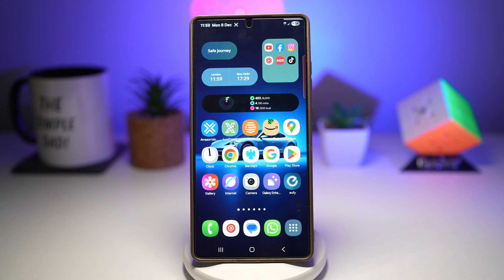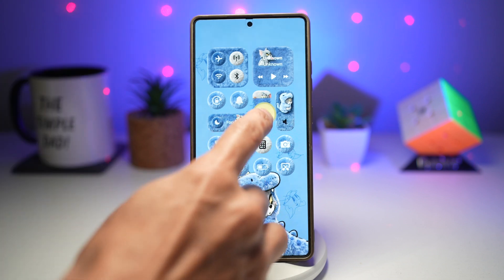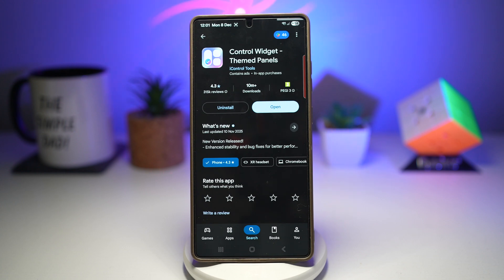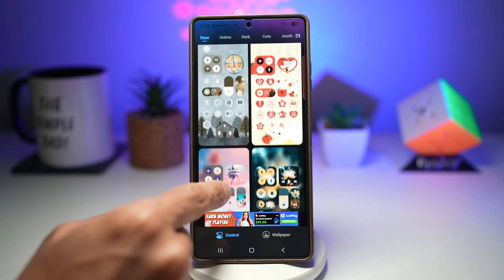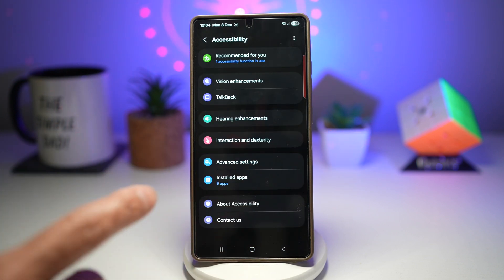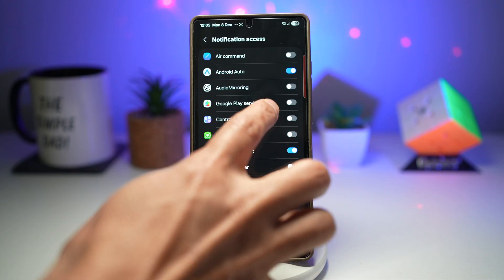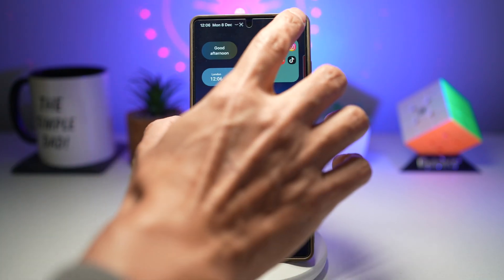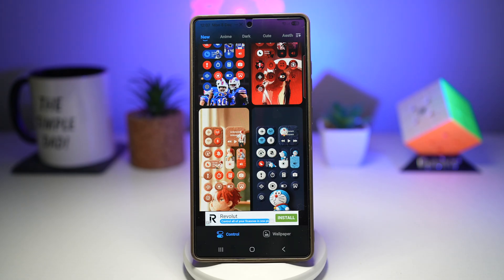Get iOS 26 3D Fluffy Quick Panel on Any Samsung Galaxy ONE UI 8 | Free Control Widget Tutorial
Want the new iOS 26 3D Fluffy Quick Panel on your Samsung Galaxy phone? In this video, I’ll show you step-by-step how to install the iOS-style fluffy quick panel on ANY Galaxy device running ONE UI 8 using the free Control Widget app!

This method requires:
✔️ No root
✔️ No paid themes

You’ll learn how to download the Fluffy Theme, apply it, customize it, and transform your Samsung quick panel into a smooth, modern, 3D iOS-style layout.

✨ What You’ll Learn:
- How to install the Control Widget app
- How to apply the 3D Fluffy iOS 26 theme
- How to customize your Galaxy quick panel
- How to get an iPhone-style UI on Android for free
- Tips for ONE UI 8 customization

🔥 Works on:
- Samsung Galaxy Z Fold/Flip
- Any phone running ONE UI 8

Chapters:
00:00 – Intro: iOS 26 3D Fluffy Quick Panel on Samsung
00:15 – What You Need (Control Widget App)
00:33 – Quick Panel Features Overview (Brightness, WiFi, Data, More)
00:58 – Downloading Control Widget from Play Store
01:20 – Fresh Installation & App Setup
01:40 – Allowing Permissions & Notifications
02:05 – Exploring Available Themes (Glass, Fluffy, More)
02:32 – Selecting and Unlocking the Fluffy Theme (Ad Required)
03:00 – Enabling Accessibility and Required Permissions
03:37 – Applying Floating Window, Notifications, Camera Access
04:00 – Fluffy Quick Panel Successfully Applied
04:17 – Using the New 3D iOS-Style Quick Panel
04:40 – Switching Themes & Customization Options
04:55 – Benefits of the Fluffy 3D Quick Panel
05:20 – Final Thoughts & Full Quick Panel Demo
05:40 – Outro: Like, Share, Comment & Subscribe!